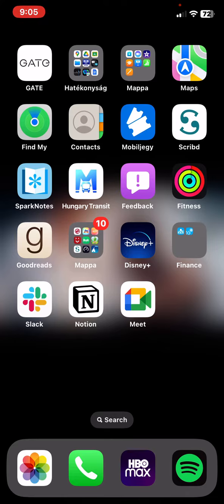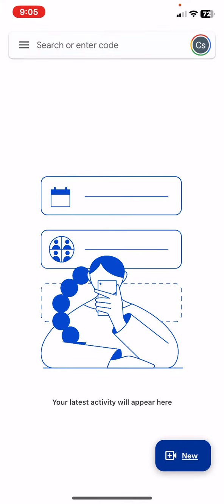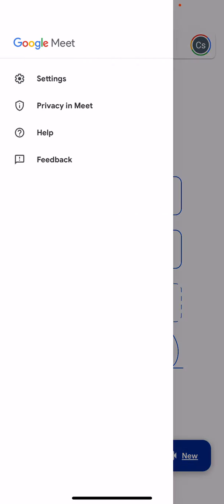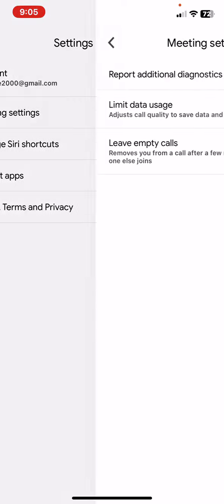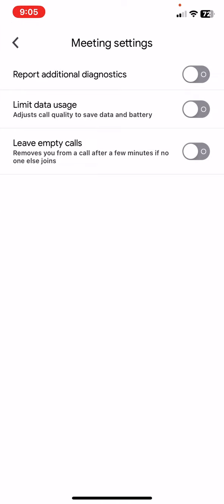How to report additional diagnostics in Google Meet?